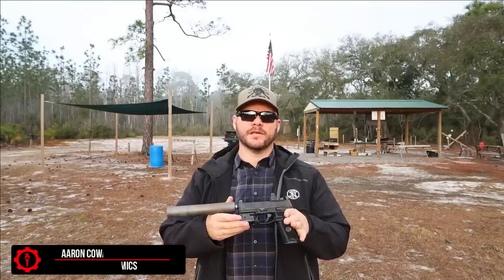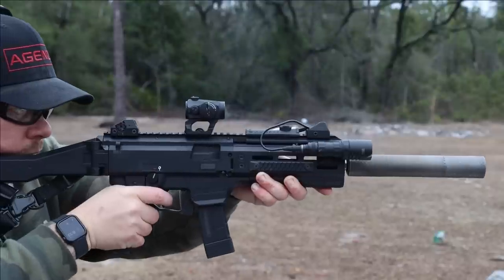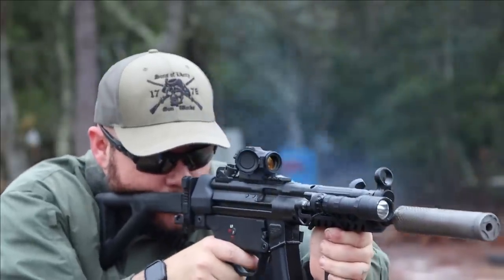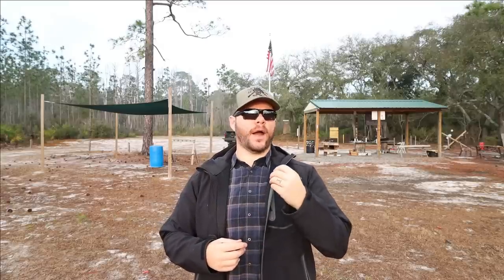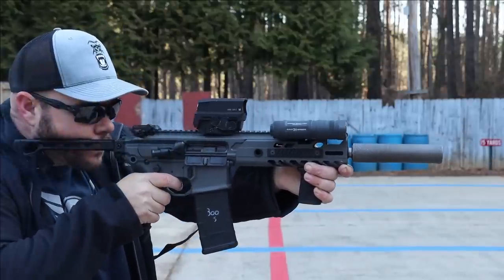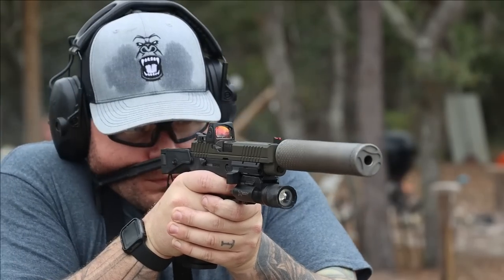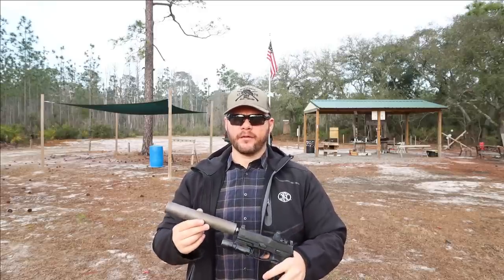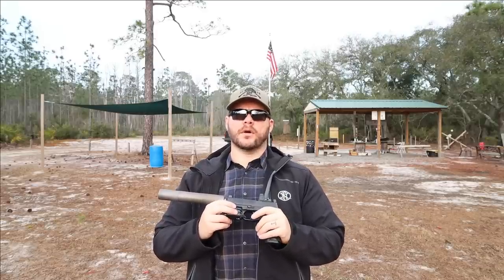Microtech R2K9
Aaron reviews the Microtech Defense Industries R2K9 multi cal suppressor.